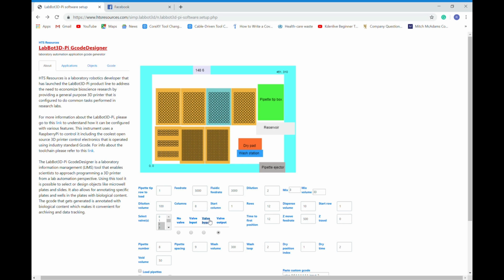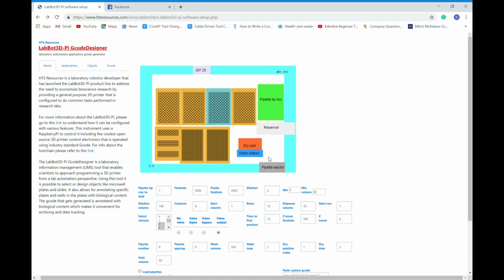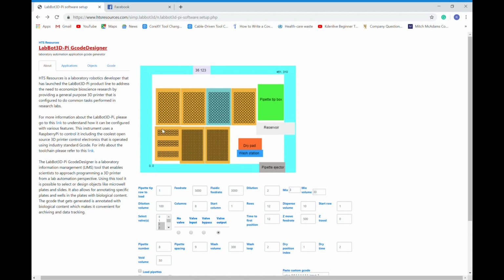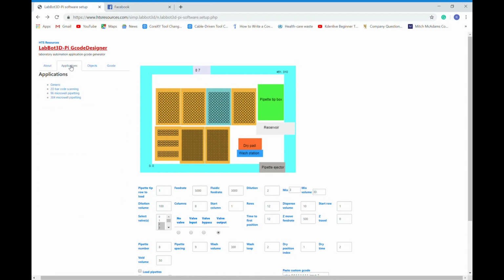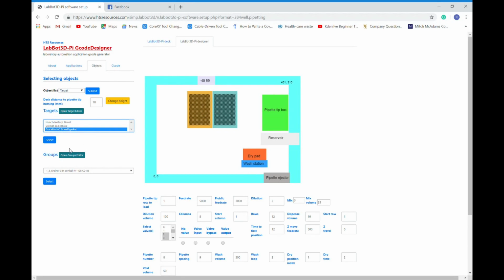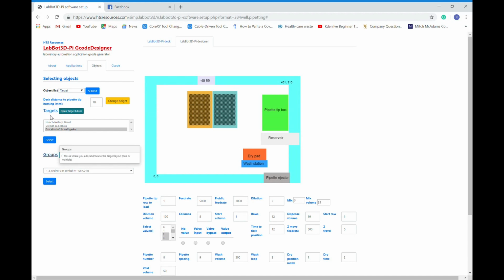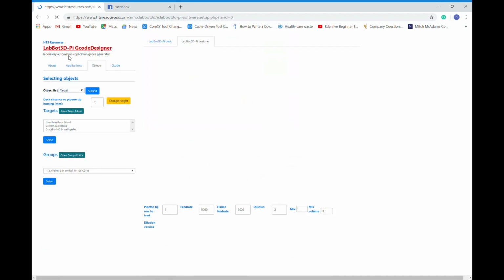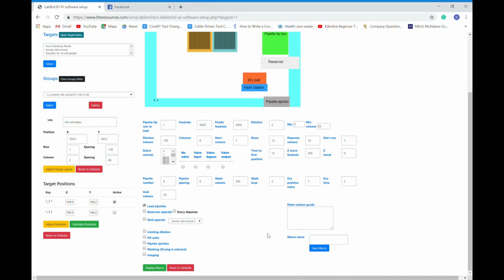LabBot3D-Pi GcodeDesigner overview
Introduction to the general features